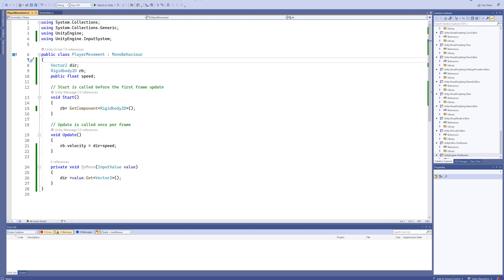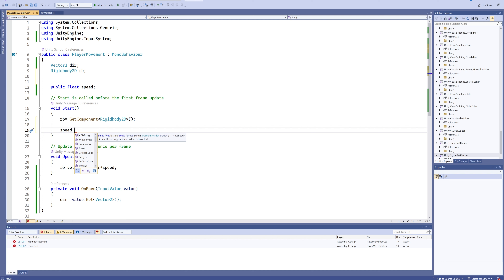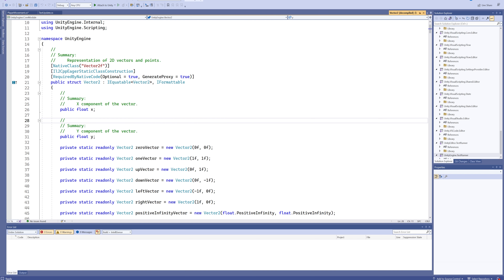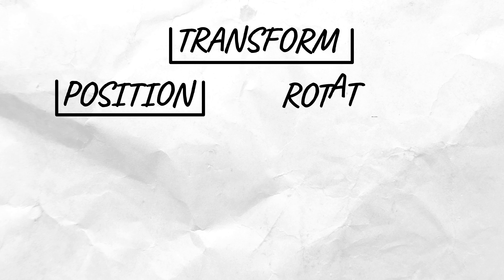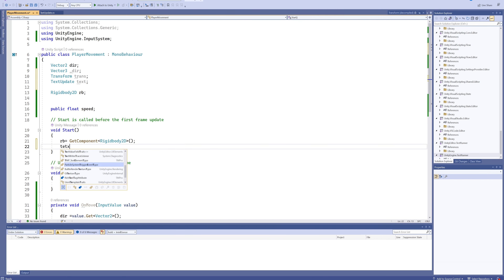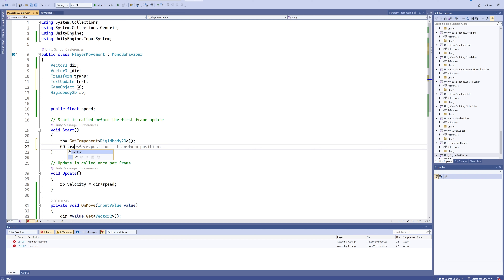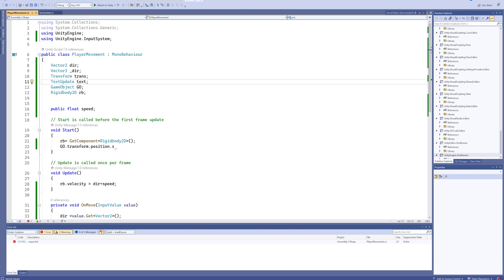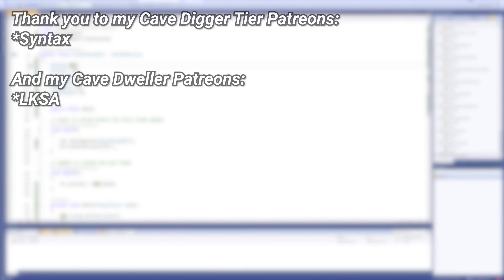Unity Basics Course : Complex Variables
Learning Unity can sound really scary but really, it's not so bad. there are loads of small things to learn but by learning a small handful of concepts you'll quickly build a decent understanding of how the engine works, making it easier and easier to learn new aspects of it in the future. that's what this tutorial series is all about! getting you comfortable with the VERY basics!